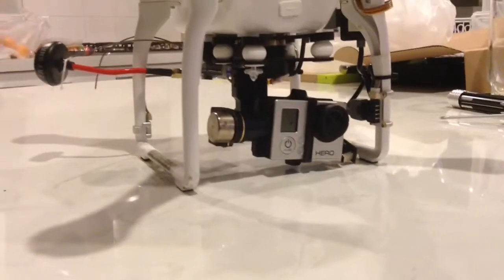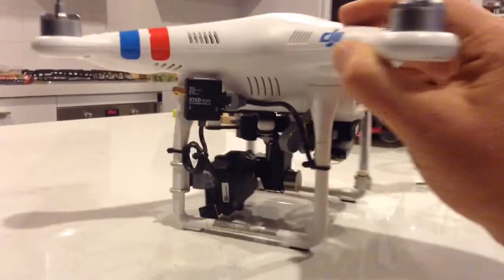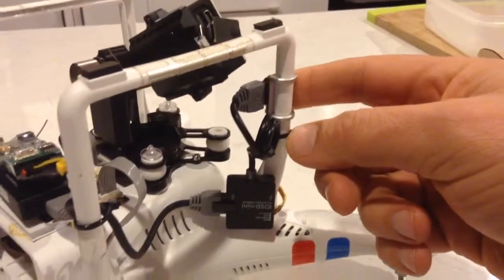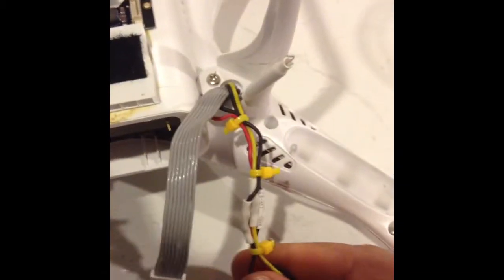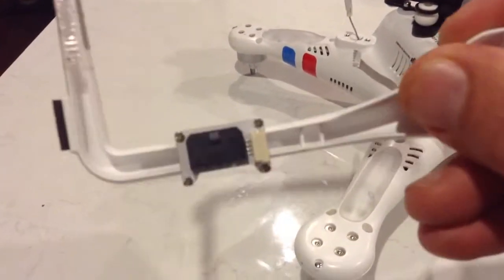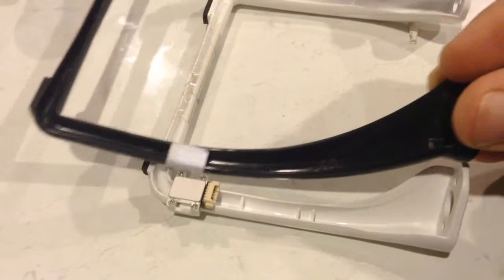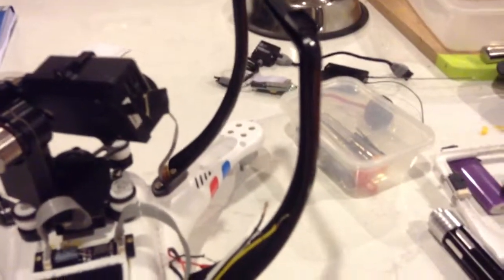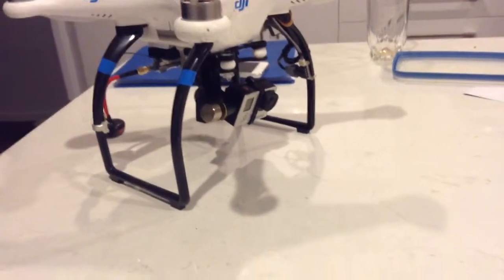DJI Phantom Tutorial, Installation Of Tall Landing Gear for H3-3D Gimbal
After installing my new H3-3D gimbal I realised that ground clearance was a slight issue. This video shows step by step tips to installing the taller wider gear available purchased from Helipal.